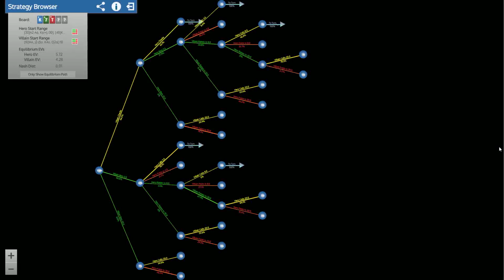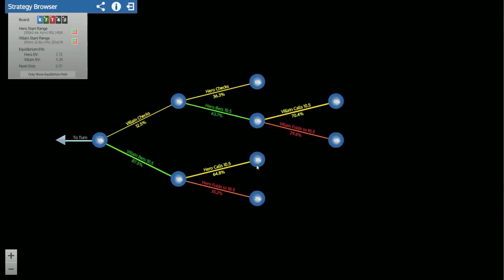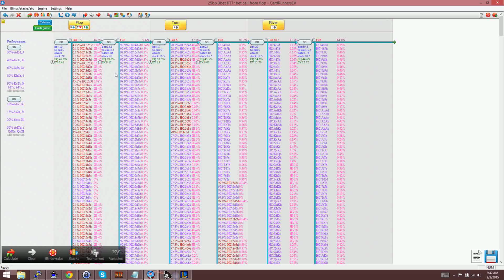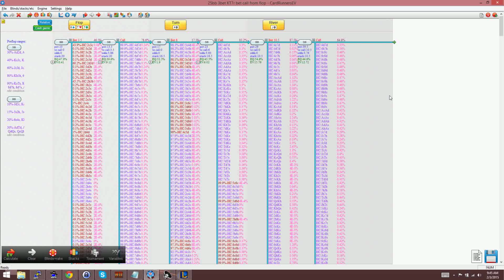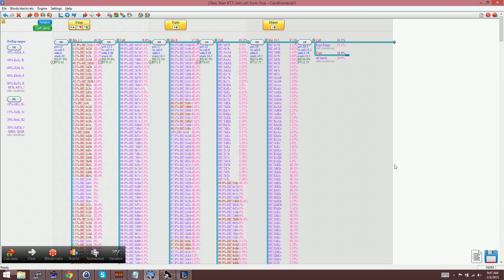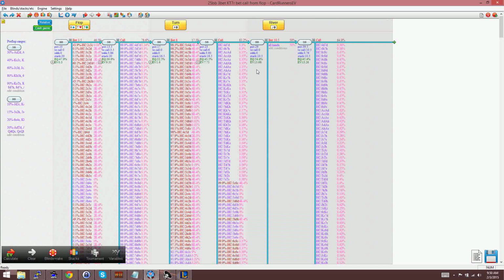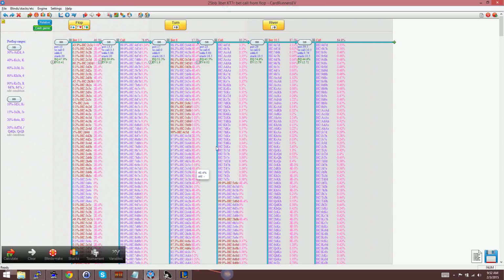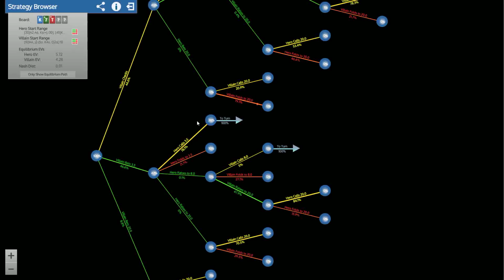Verifying a GTORangeBuilder Flop Solution with CREV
Check out a demo of how to test the accuracy of a large flop GTORB solution with CREV. LINKS: GTORB Solution CREV Solution